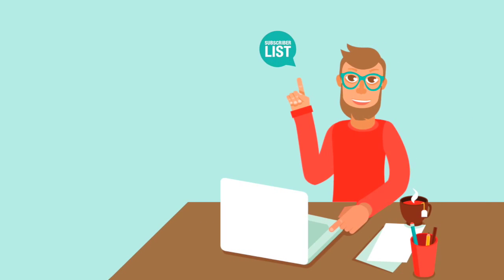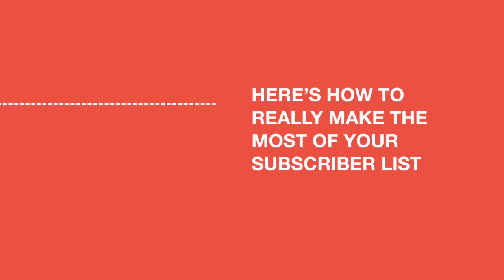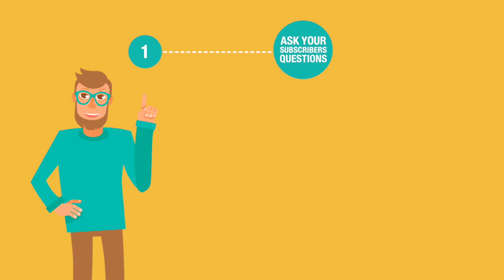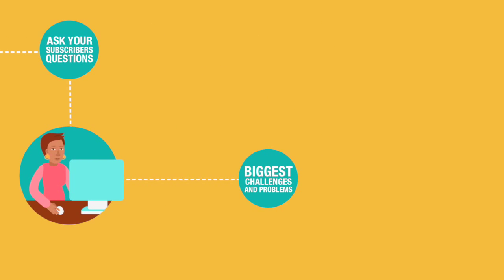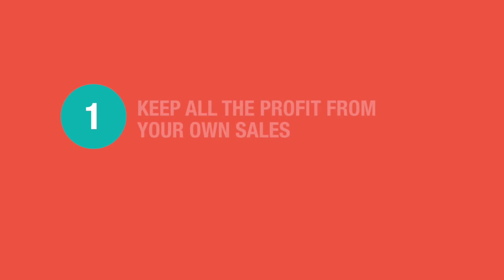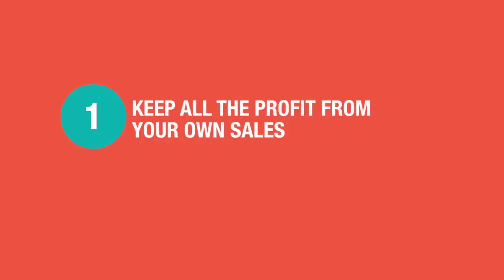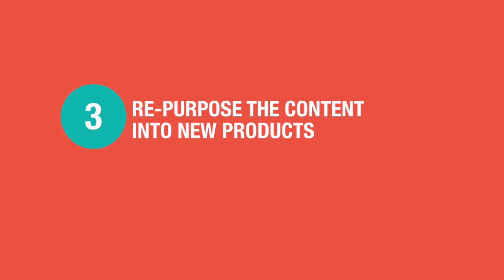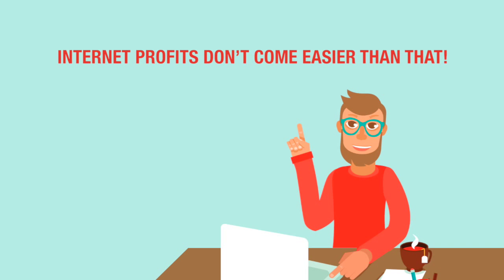Digital Product Creation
says, "The people who make the most money online, create their own products." Its actually not that hard. Watch this video to get started with this basic skill.